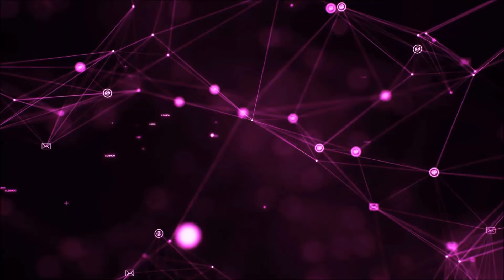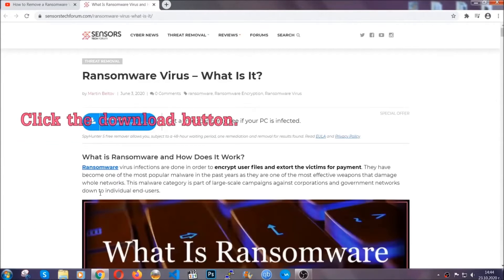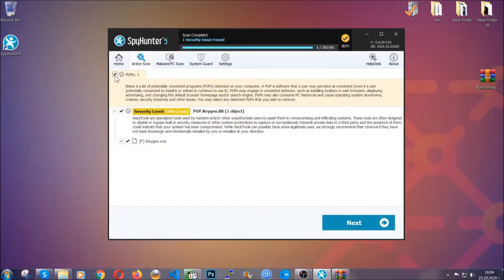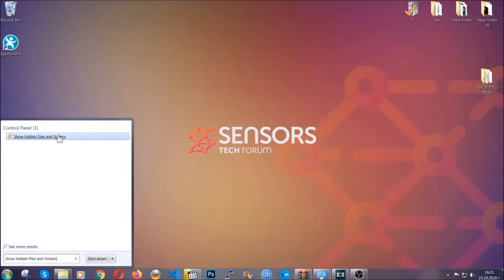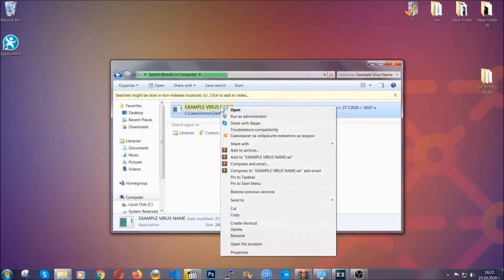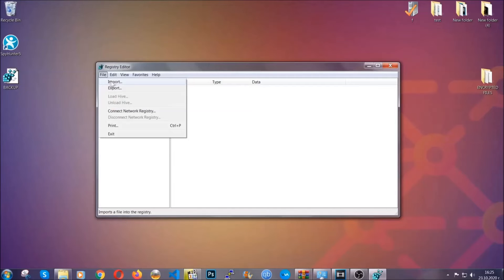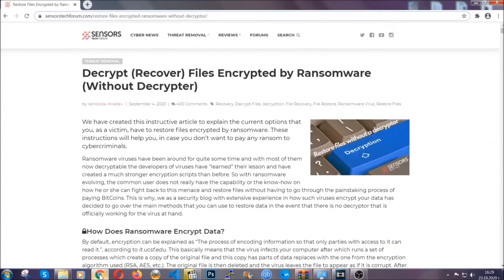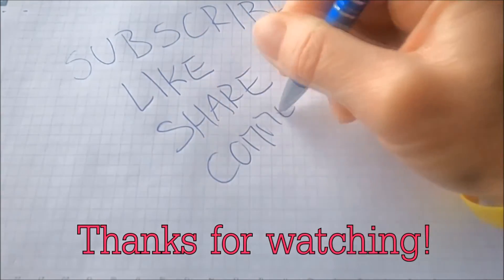BOWD Virus [.bowd Files] 🔐 Decrypt + Remove Guide [Free]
00:00 Start
00:50 Automatic Removal
02:00 Manual Removal
05:13 File Recovery